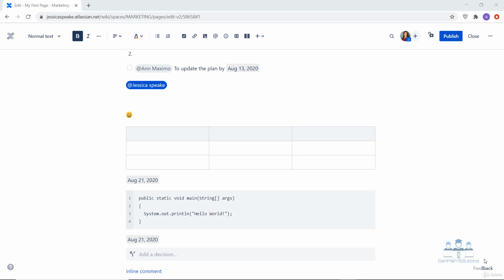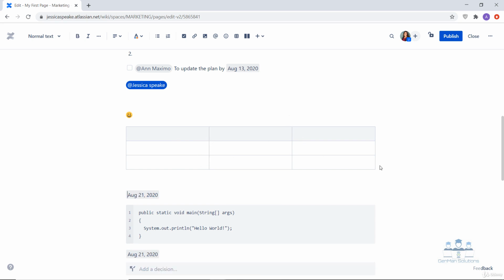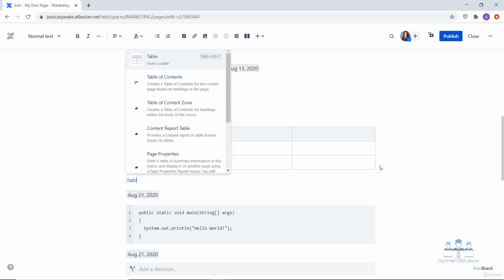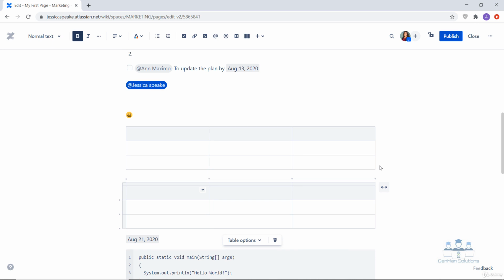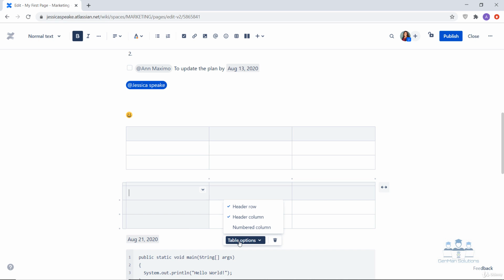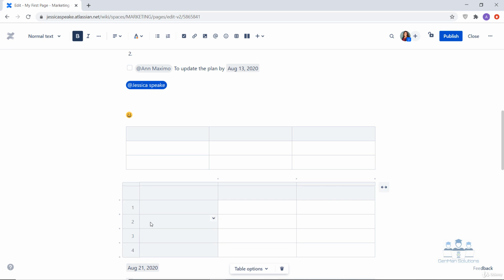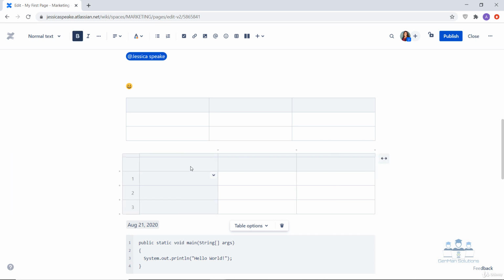Atlassian Confluence Masterclass 2020 Lecture 19 Macros Part 4